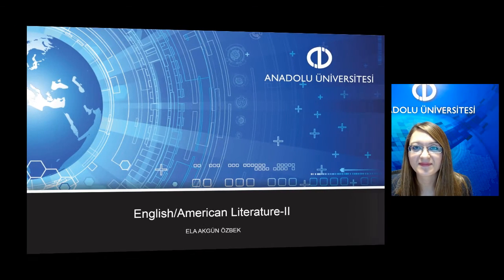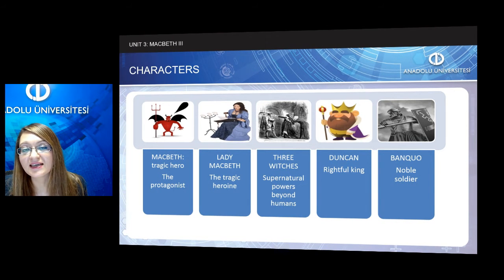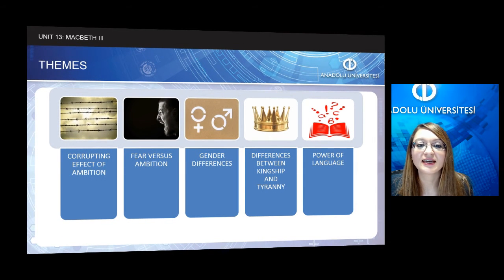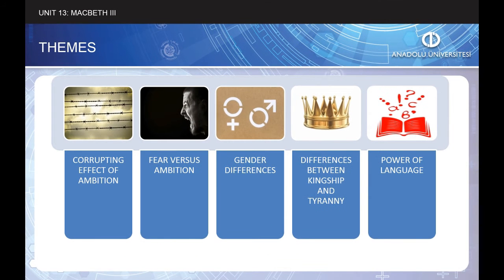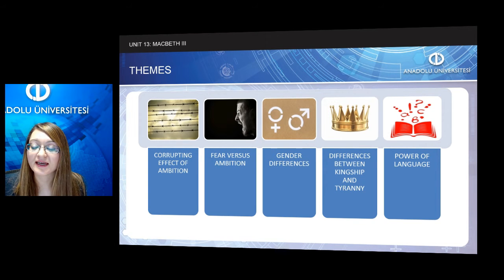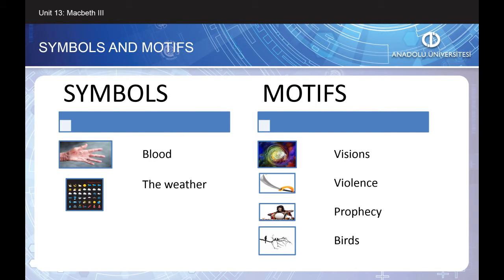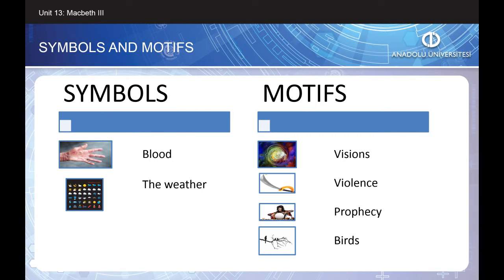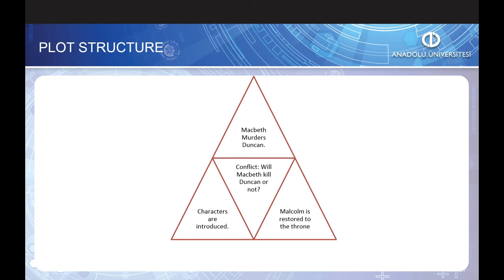İNGİLİZ/AMERİKAN EDEBİYATI II - Ünite13 Özet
discuss the themes in Macbeth
explain the symbols and the motifs in Macbeth
identify the plot structure of Macbeth
analyze the characters in Macbeth
discuss Macbeth as a tragedy